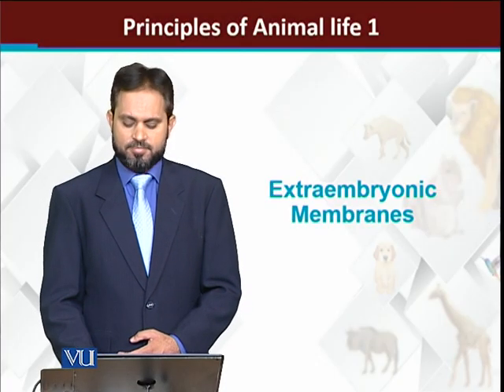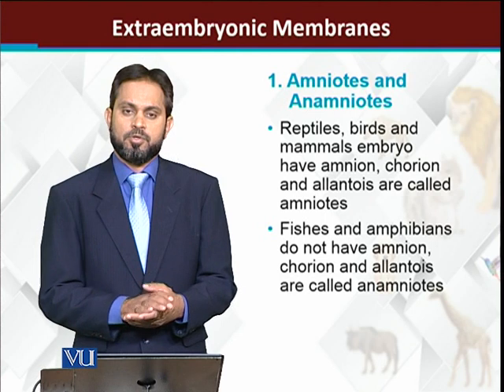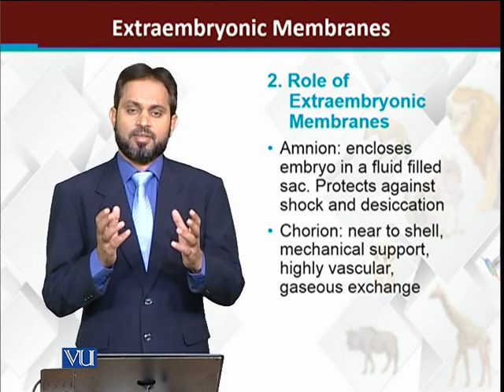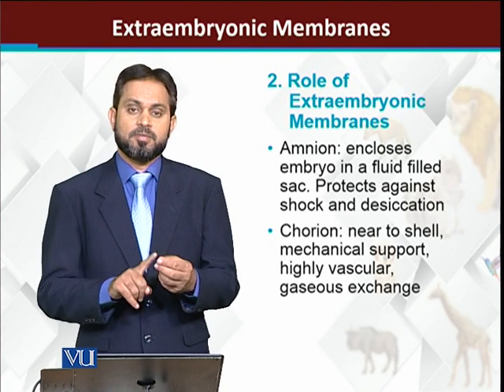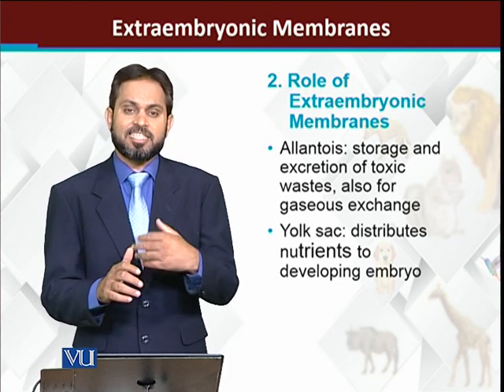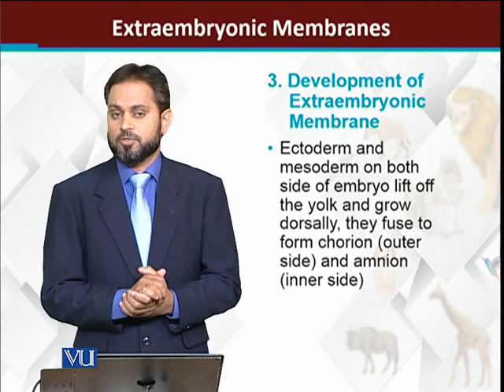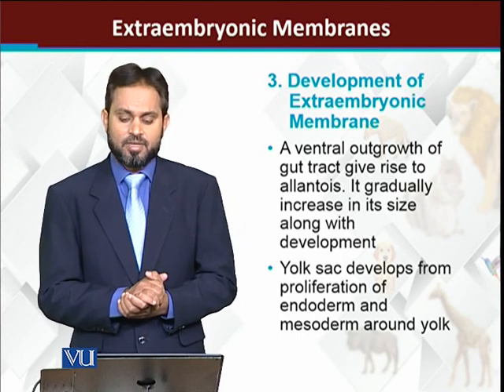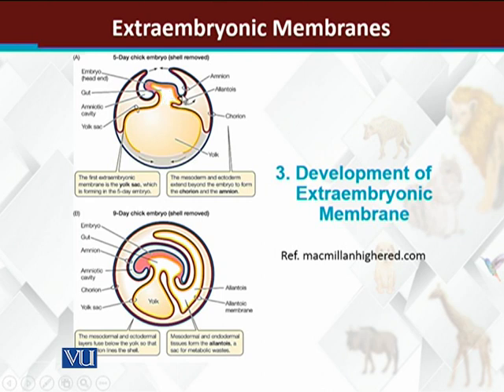Extraembryonic membranes | Principles of Animal Life-I | ZOO514T_Topic191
Topic191: Extraembryonic membranes
by Dr. Muhammad Tariq Zahid